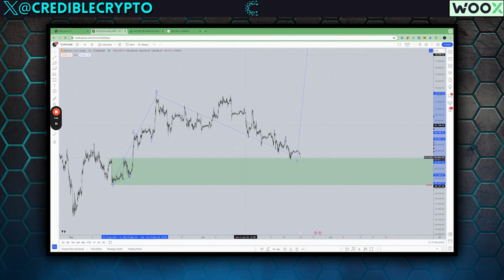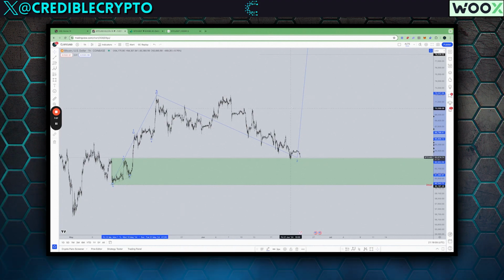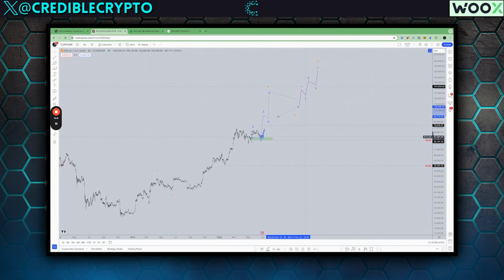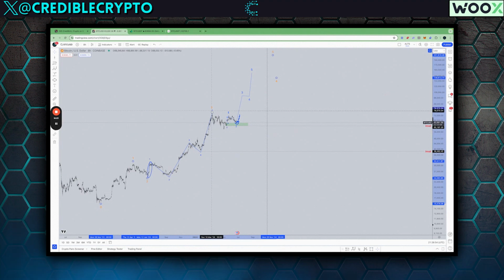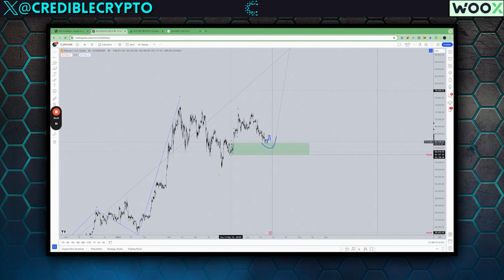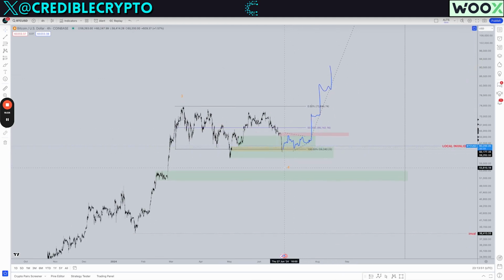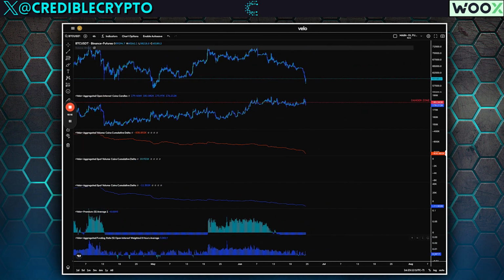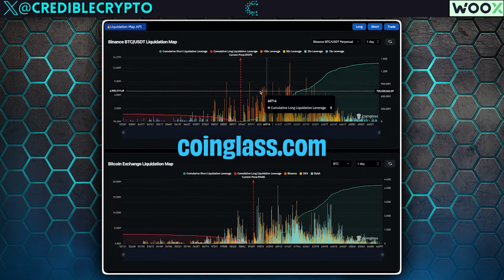The Bitcoin Bears Strike Back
00:00 Start
00:17 Intro
01:04 Previous Recording
01:35 Lower Timeframe
03:18 Higher Timeframe
07:47 Invalidation
09:45 Updated BTC Analysis
17:55 Coinalyze
18:38 Velo Data
19:50 Coinglass
22:18 Outro